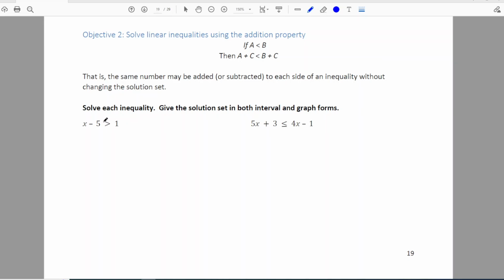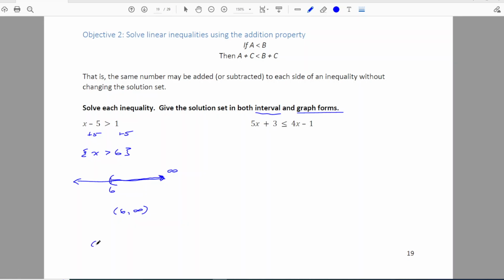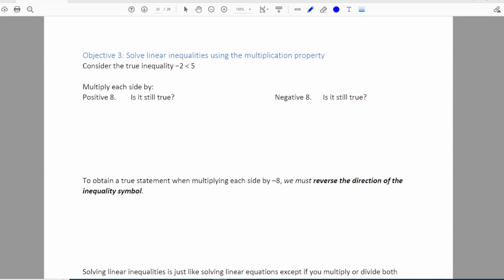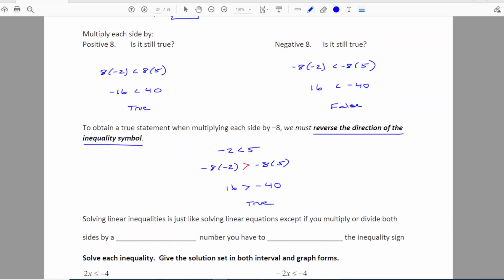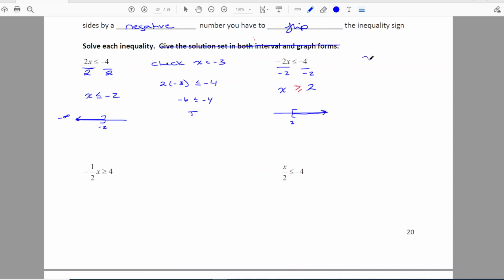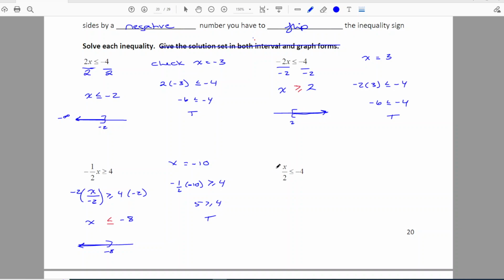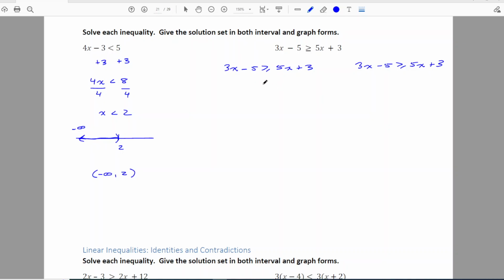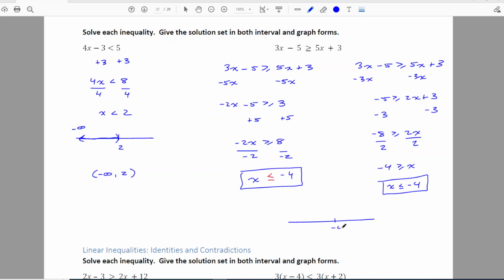1.5 Video 2 Solving Linear Inequalities